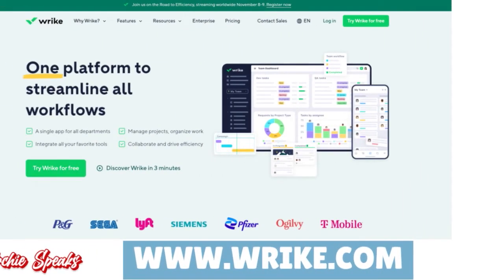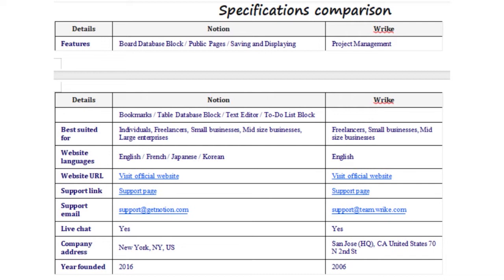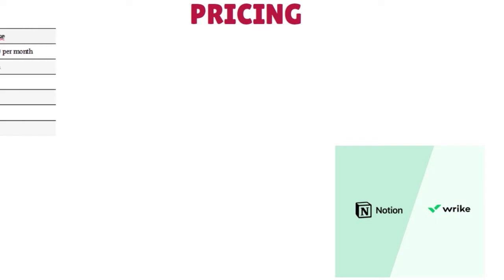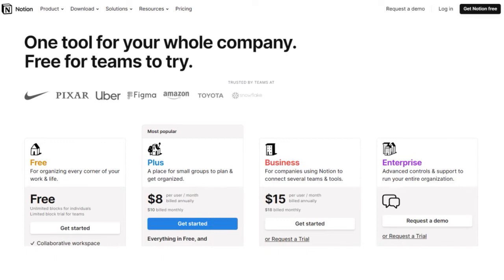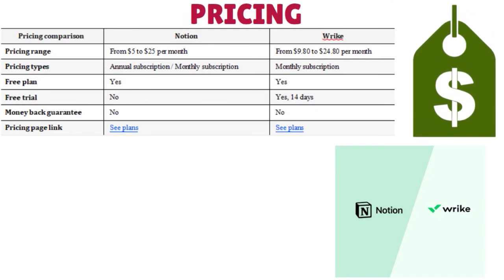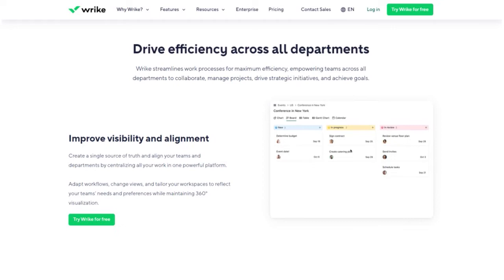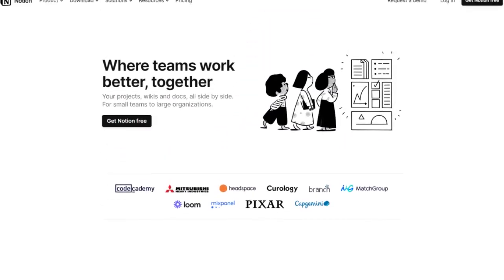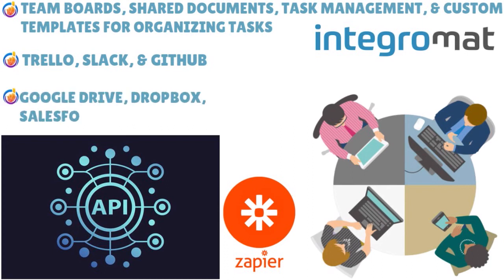Wrike or Notion Business Plan Software in 2025? Choose CAREFULLY Because BOTH Are GAME CHANGERS!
Wrike vs Notion Business Plan Software (2025) | Why Wrike vs Notion Business Plan Software Is a Game-Changer. Unlock your business's potential with Wrike vs Notion Business Plan Software!
Something great starts here — Zoom in for your call. BUSINESS FUNDING guaranteed. Don’t worry about your poor credit score or low business revenue. You’re funded. PERIOD. The opportunity is one click away. Get capital confident. My transparent F.U.N.D. Method™ will help you get approved. Real help, no bots. This is a DONE-FOR-YOU offer. Fully managed business loan service — results guaranteed. Business loan secured. Without lifting a finger. Relax, you’ll get approved—GUARANTEED! We ONLY stop (and chill) when *YOUR BUSINESS LOAN IS APPROVED 100%*.